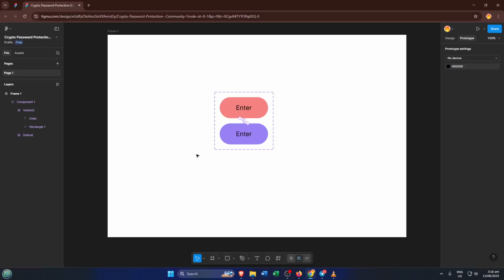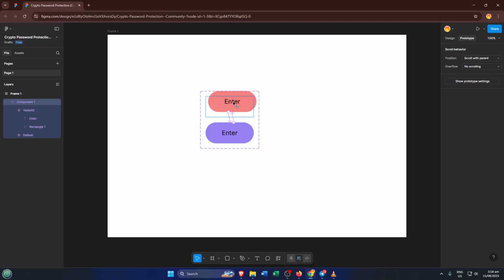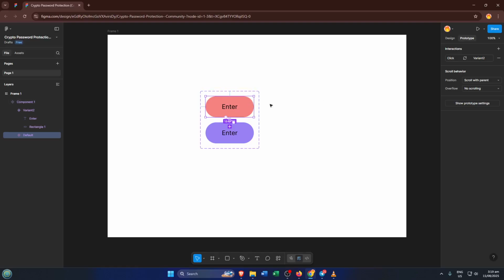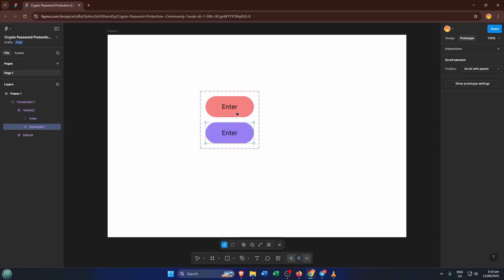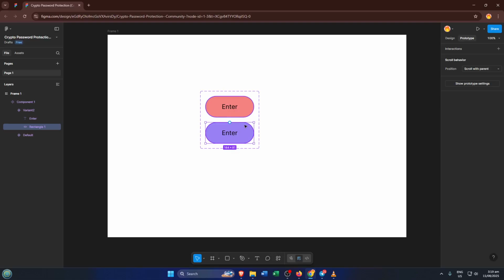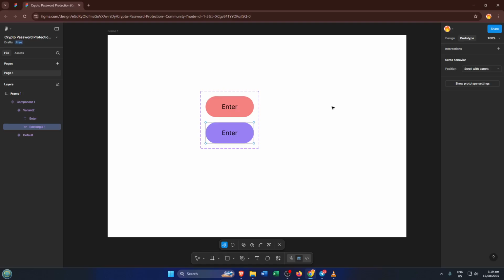How To Remove /delete Prototyping In Figma? (Easiest Way) (2026 Guide)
Struggling with unwanted prototyping connections in Figma? This step-by-step tutorial shows you how to remove or delete prototyping links in Figma, helping you keep your designs clean and organized. Whether you're working on Figma Web or Desktop, our guide covers removing prototype flows, disconnecting interactions, and tidying project files.

Timestamps:
0:00 Intro & Why Remove Prototyping
0:45 Identifying Prototyping Connections
1:25 Removing Prototype Flows
2:10 Deleting Individual Interactions
3:00 Tips for Clean Design Handoffs
3:40 Supported Platforms: Figma Web & Desktop
4:05 Final Checks & Additional Resources

Share your questions and tips in the comments below.